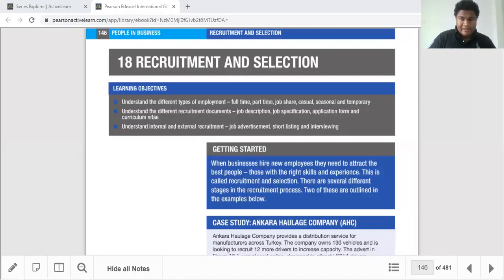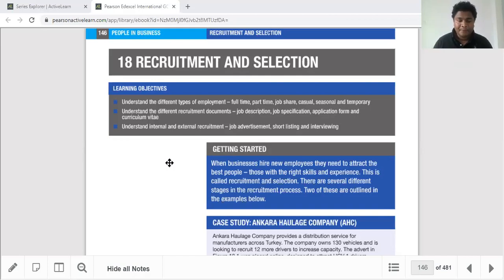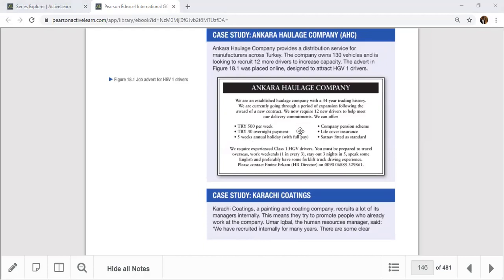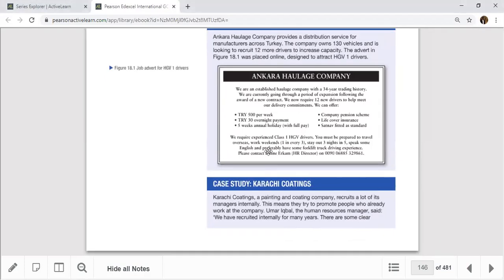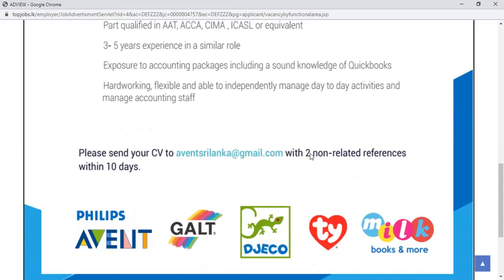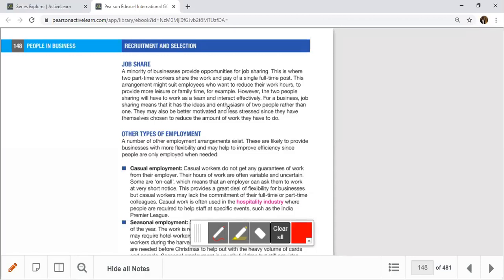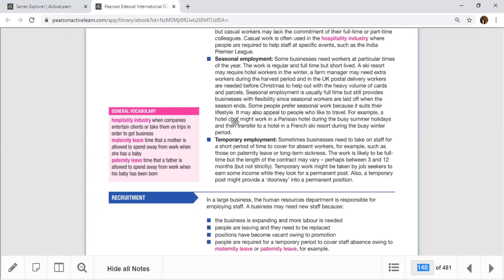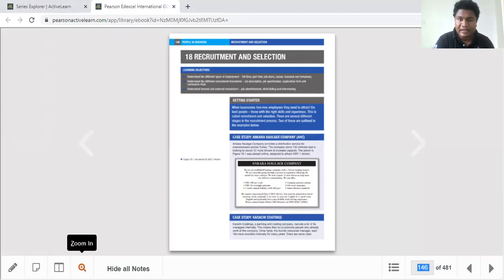Don't start your career without knowing types of jobs !!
Types of recruitment case study on internal & External recruitment
Different types of jobs
Full time jobs
Part time jobs
Job sharing
Casual jobs
Seasonal jobs
Temporary jobs
# Ch.18 Recruitment & Selection
CASE STUDY: ANKARA HAULAGE COMPANY (AHC)
CASE STUDY: KARACHI COATINGS
1. What is the purpose of the Ankara Haulage Company advert?
2.What sort of person is the business trying to attract?
3.How much pay is the company offering successful applicants?
4.How does Karachi Coatings recruit many of its managers?
5.Suggest two advantages of recruiting managers in this way.
Types of employment
1.Full time
2.Part time
3.Job share
4.Other types (Casual, Seasonal, Temporary)